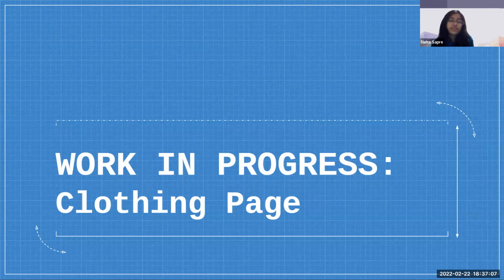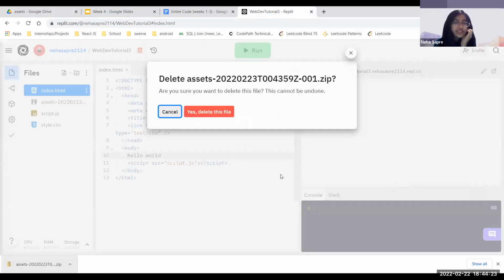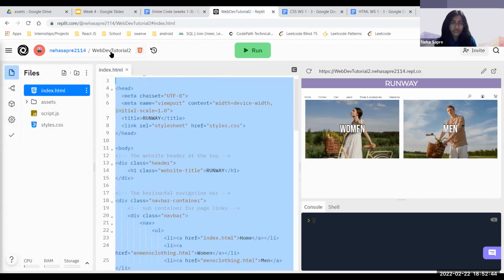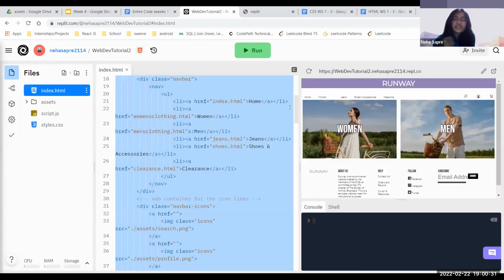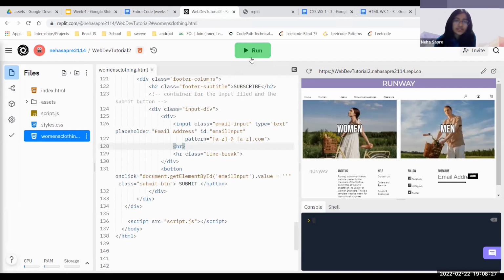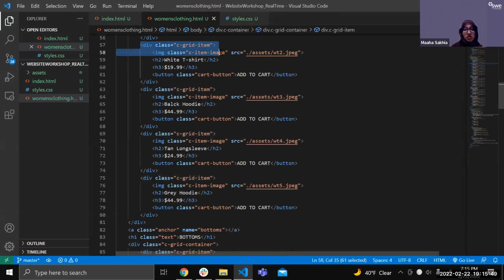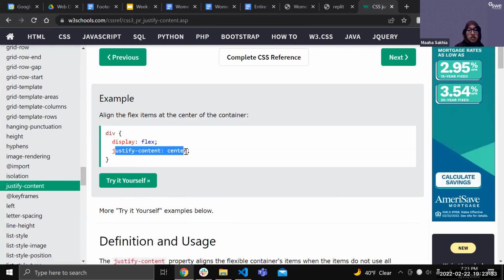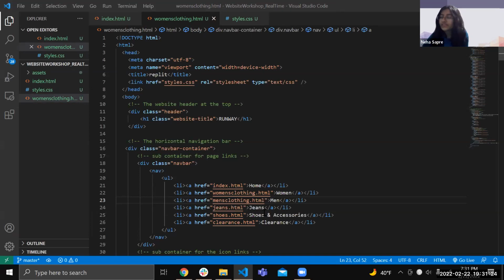Website Development Workshop 2/22/22